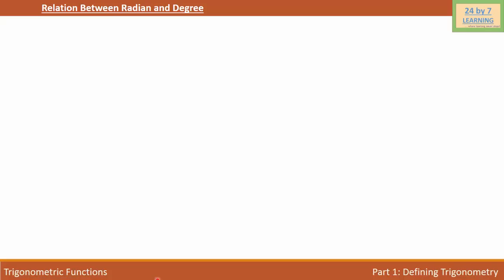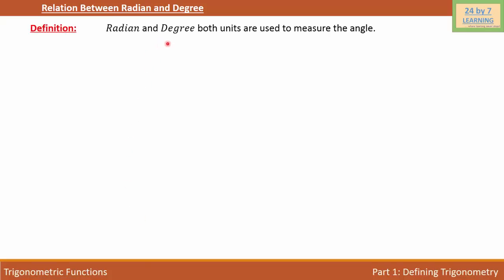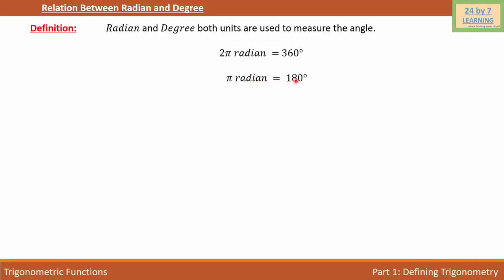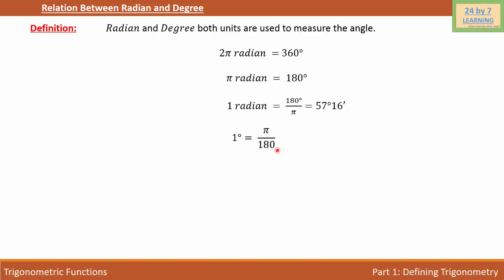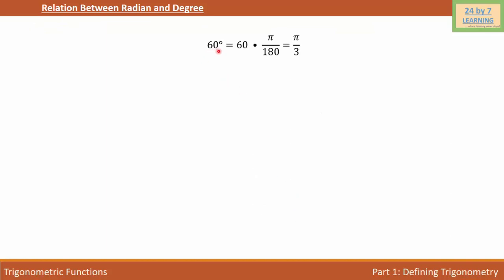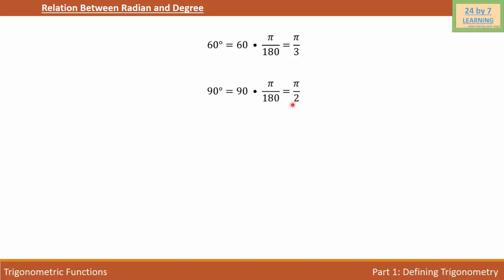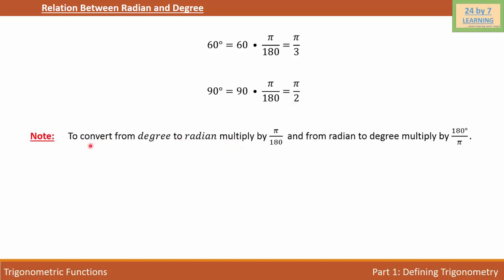Video 14: Relation between Radian and Degree